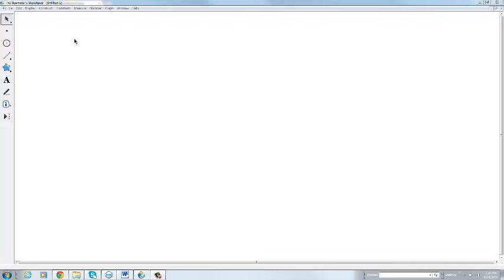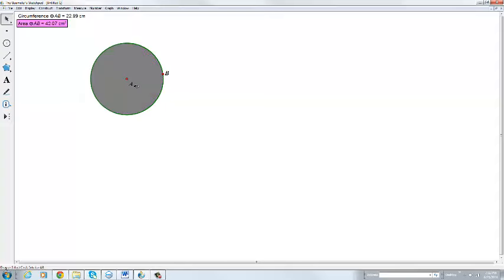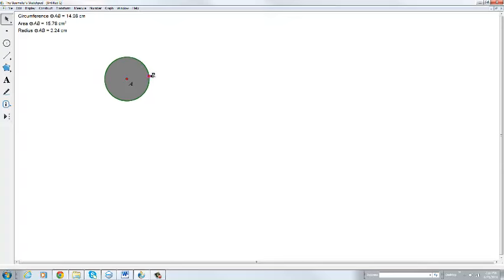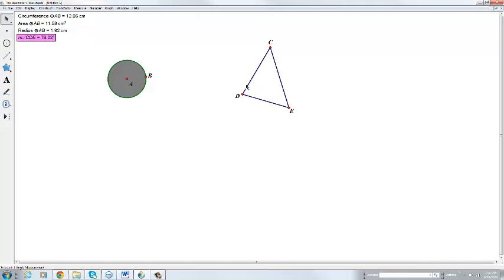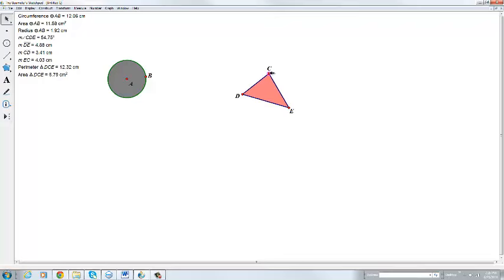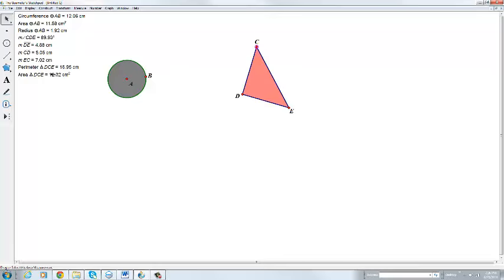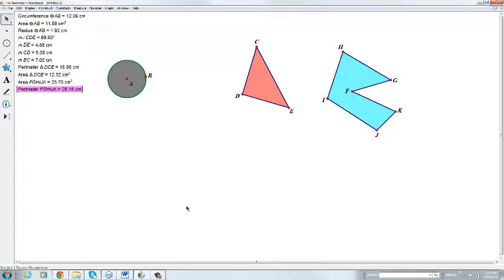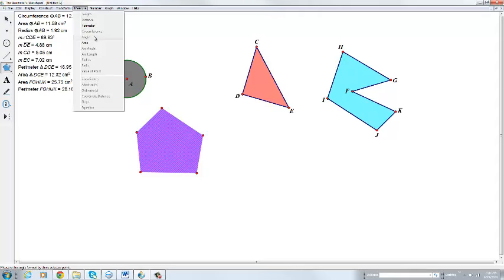Math 330 Measuring with GSP